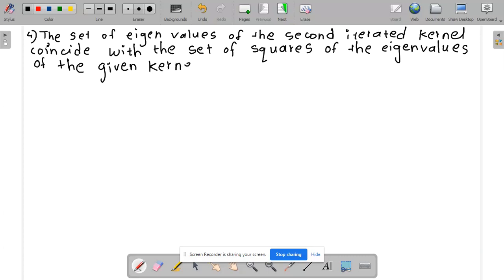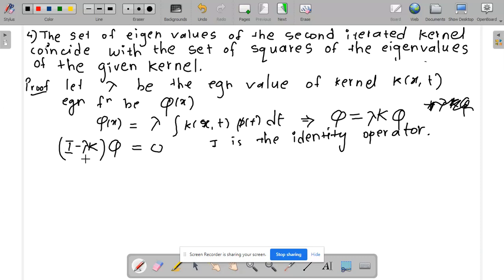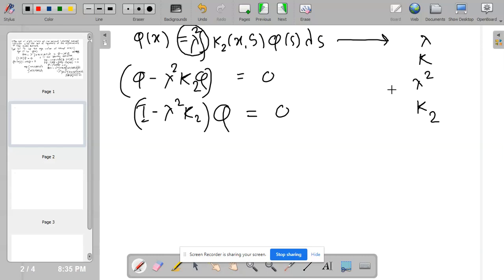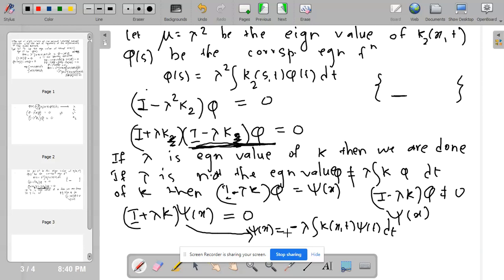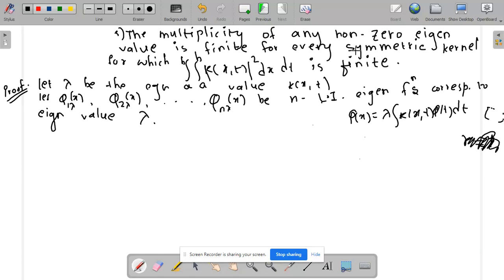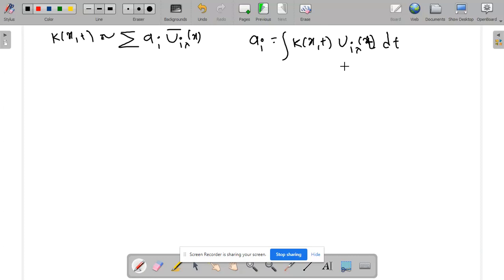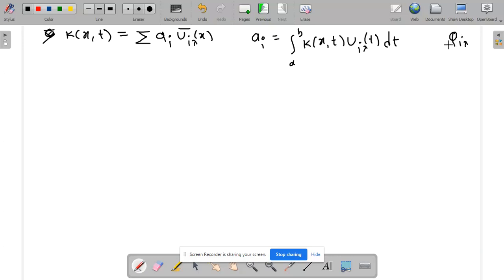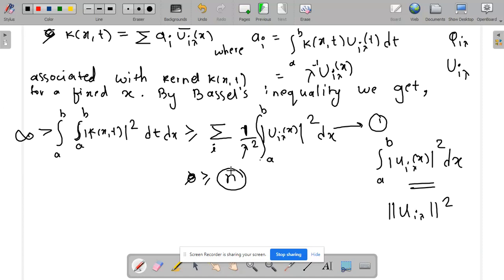Integral Equations 4 - property 4,5 of eigen values and eigen functions of symmetric kernel